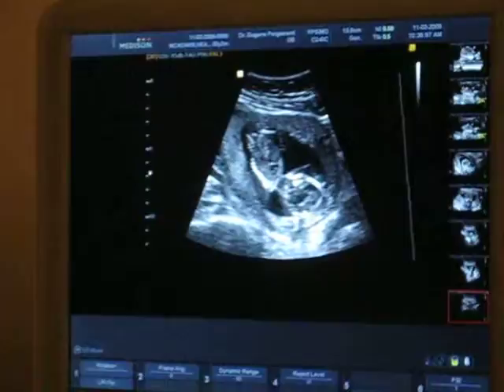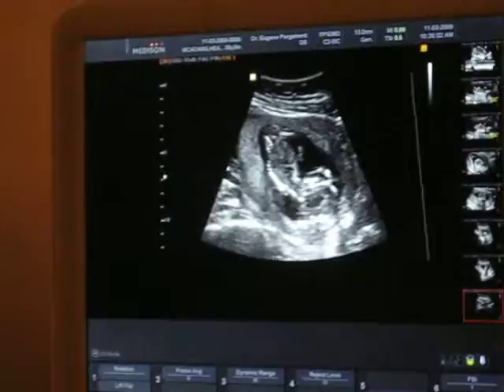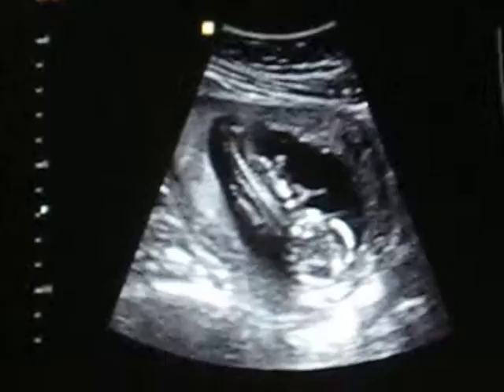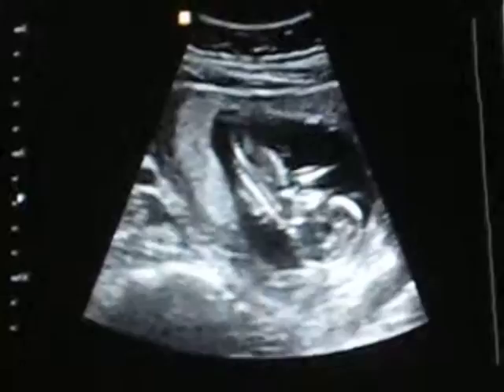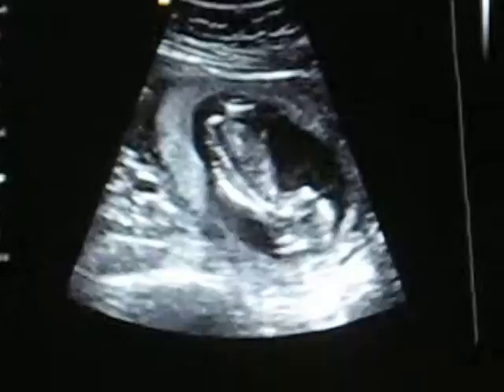Second Ultrasound - Video 2